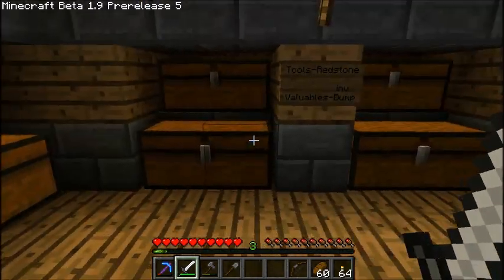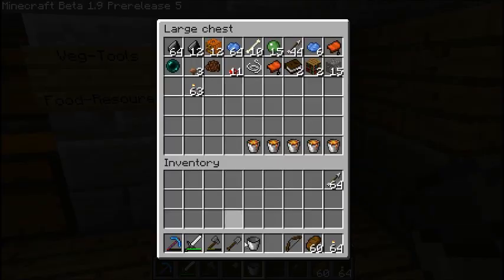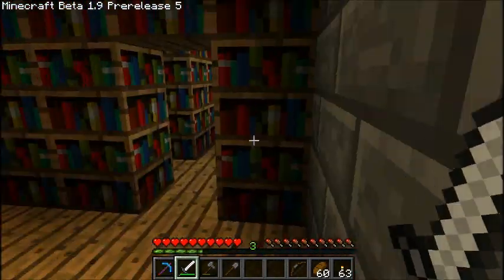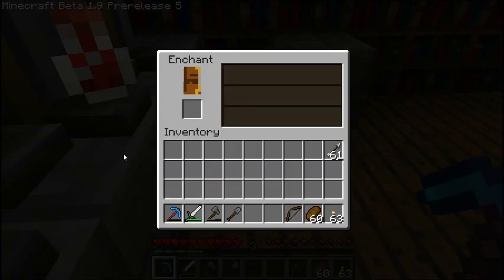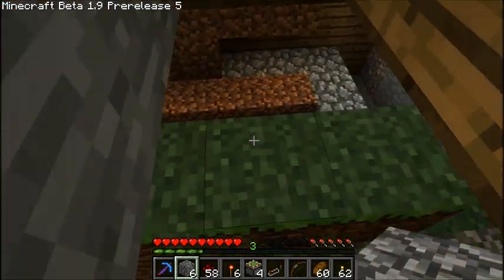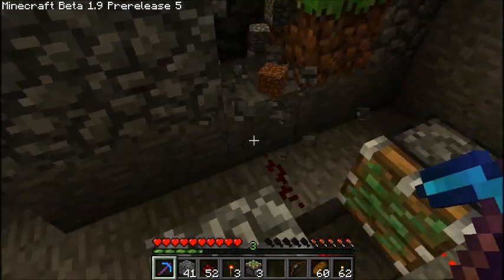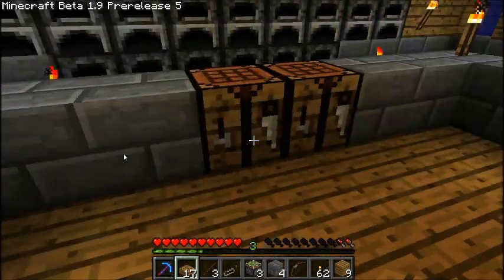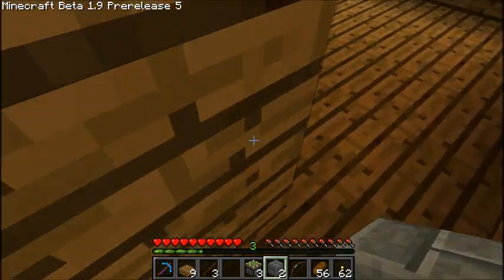Msa-Craft Ep 24: Slime Farm Fun